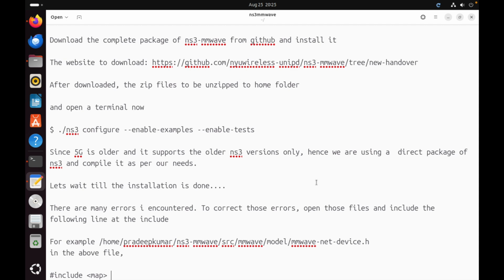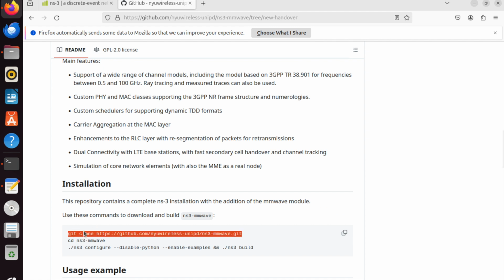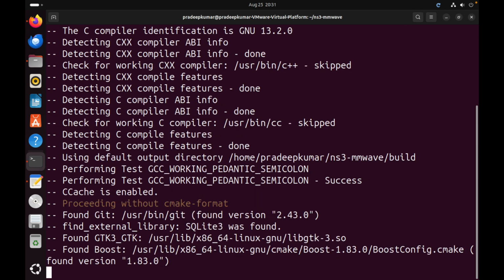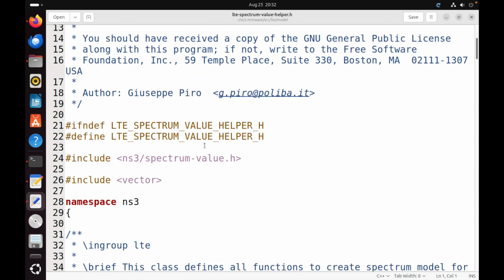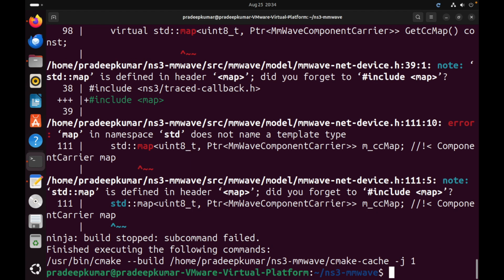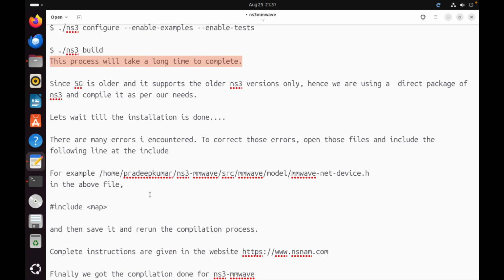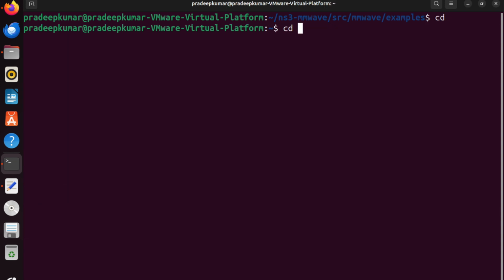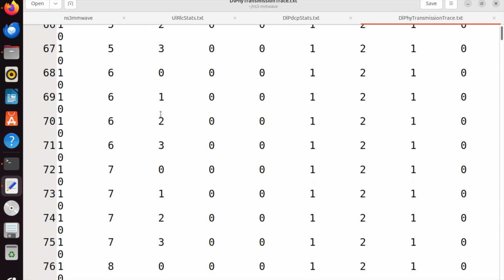5G Network Simulation in NS3 using mmWave | Part 1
Installation of 5g networks in ns3 namely mmWave for ns3

$ sudo apt install g++ python3 cmake ninja-build git gir1.2-goocanvas-2.0 python3-gi python3-gi-cairo python3-pygraphviz gir1.2-gtk-3.0 ipython3 tcpdump wireshark libsqlite3-dev qtbase5-dev qtchooser qt5-qmake qtbase5-dev-tools openmpi-bin openmpi-common openmpi-doc libopenmpi-dev doxygen graphviz imagemagick python3-sphinx dia imagemagick texlive dvipng latexmk texlive-extra-utils texlive-latex-extra texlive-font-utils libeigen3-dev gsl-bin libgsl-dev libgslcblas0 libxml2 libxml2-dev libgtk-3-dev lxc-utils lxc-templates vtun uml-utilities ebtables bridge-utils libxml2 libxml2-dev libboost-all-dev ccache build-essential autoconf automake libxmu-dev sqlite3 build-essential autoconf automake libxmu-dev

Download the complete package of ns3-mmwave from GitHub and install it

or use the following method

After downloaded, the zip files are to be unzipped to the home folder

and open a terminal now

$ ./ns3 configure --enable-examples --enable-tests

$ ./ns3 build
This process will take a long time to complete.

Since 5G is older and it supports the older ns3 versions only, hence we are using a  direct package of ns3 and compile it as per our needs.

Let's wait till the installation is done...

There are many errors I encountered. To correct those errors, open those files and include the following line at the include

For example /home/pradeepkumar/ns3-mmwave/src/mmwave/model/mmwave-net-device.h
in the above file,  include the following line

include map
(map to be included between the less than and Greater than symbol, as this symbol is not permitted in the Youtube Description)
and then save it and rerun the compilation process.

Finally, we got the compilation done for ns3-mmwave

Let me run a file. from the src/mmwave/examples/mmwave-simple-epc.cc

move the above file to the scratch folder/

To run the file, open a terminal

$ cd ns3-mmwave/
$ ./ns3 run scratch/mmwave-simple-epc.cc

and this file will create some files namely .pcap files and performance metrics files.
An explanation of this source code will be available in my next video.